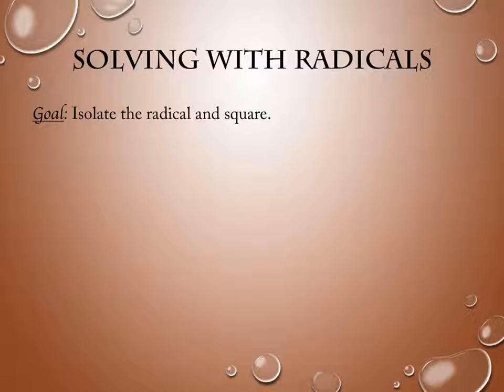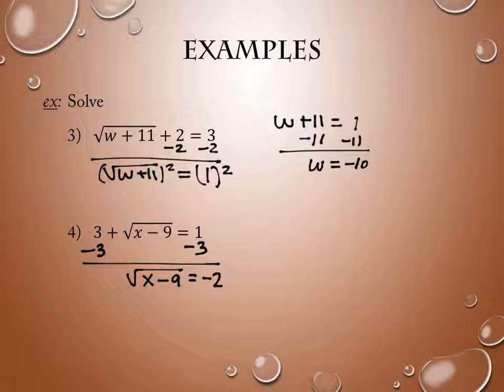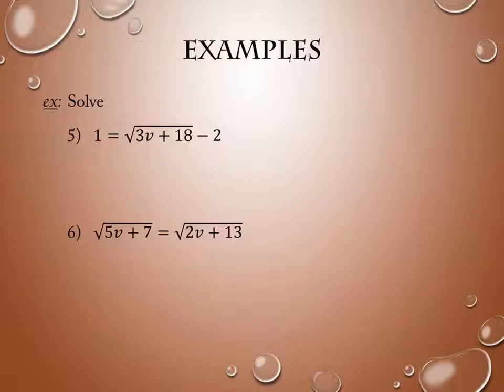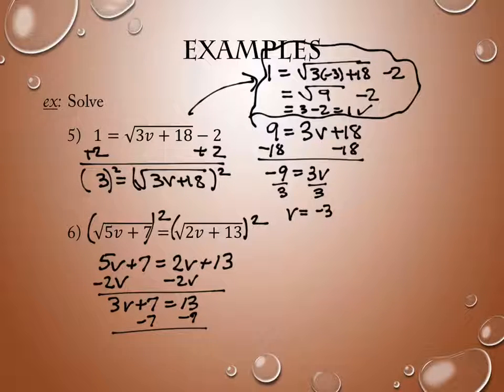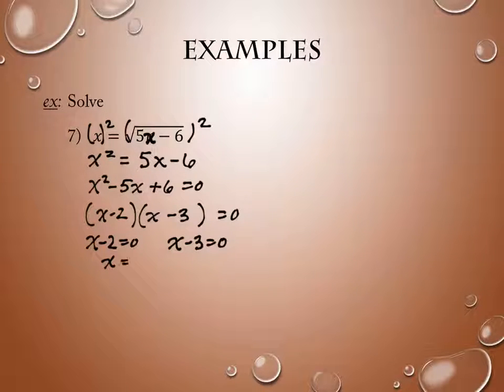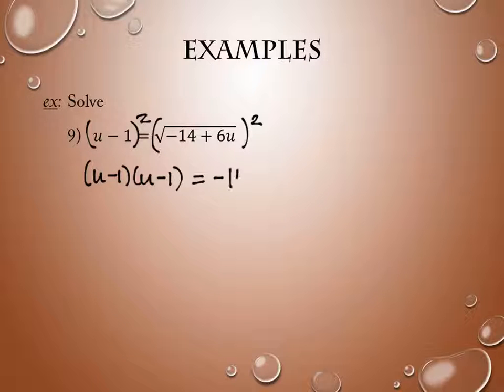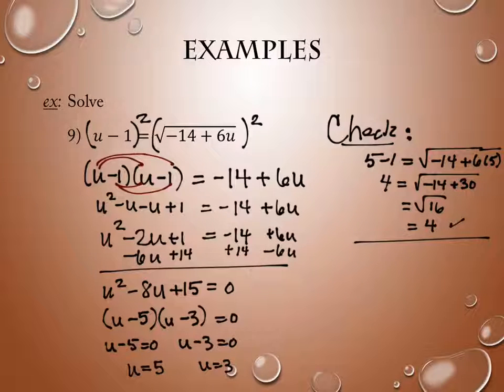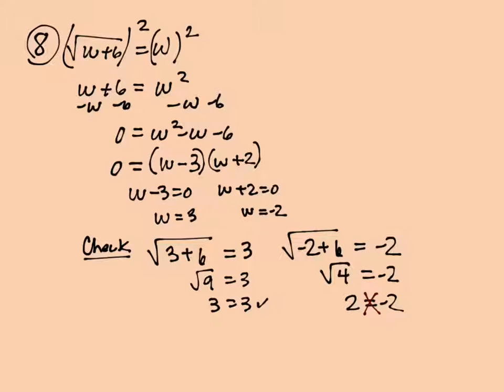3.8 Radical Equations - part 1